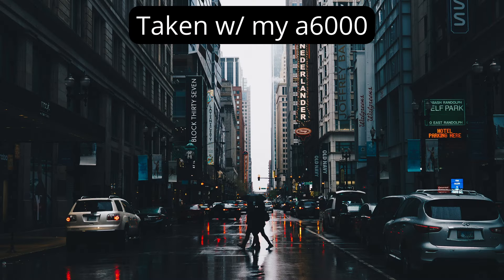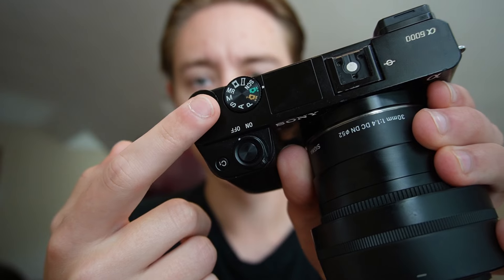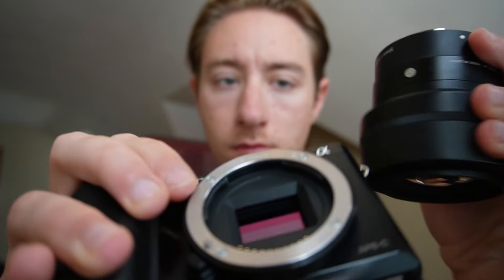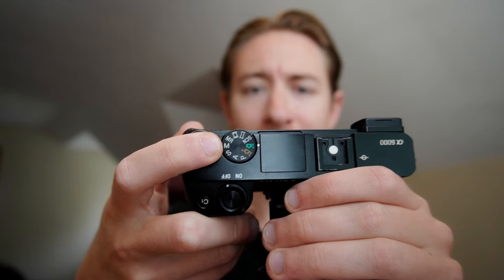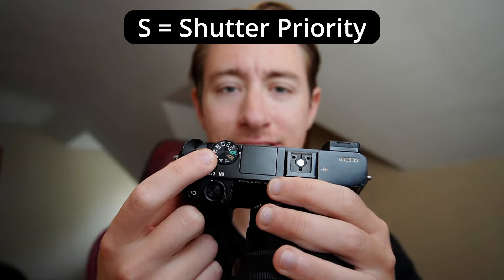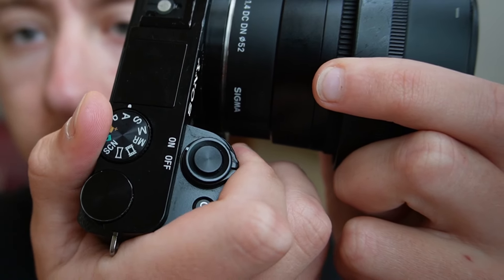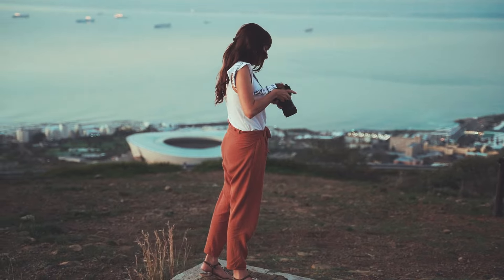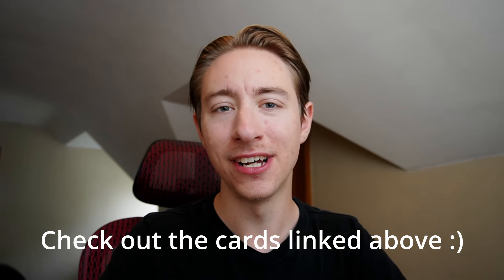Sony Camera BASICS for Beginners (a6000, a6100, a6300, a6400, a6500, a6600, a6700)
A video where I go into detail about the absolute basics of how to use a Sony APS-C camera. No extra fluff, and no overload of random junk to overwhelm you. This tutorial covers the a6000, a6100, a6300, a6400, a6500, a6600, and a6700 (wow, that's a lot of cameras).

- Timestamps -
0:00 Intro
0:22 Button Layout
0:44 SD Card & Battery
0:59 Mounting the Lens
1:15 How to take a Photo
1:25 Playing Back Images
1:33 Mode Dial Explained
1:44 Automatic Modes
2:04 Aperture Priority
2:14 Shutter Priority
2:26 Full Manual Control
2:35 Movie/Video Mode
2:41 How to Practice
3:21 When to Upgrade Lenses
3:47 Outro/Further Resources